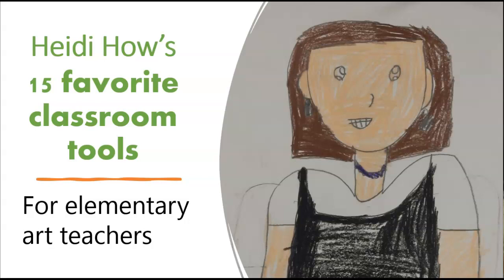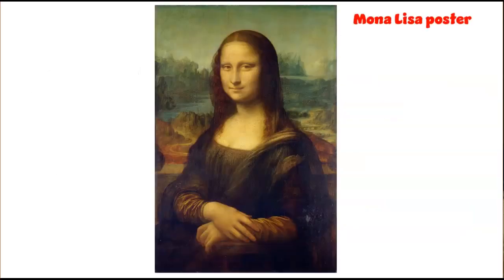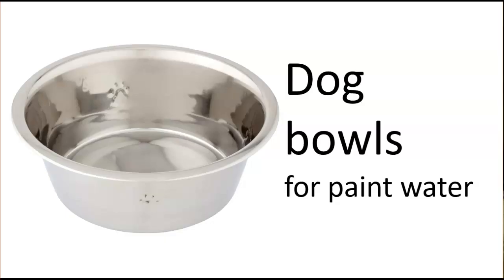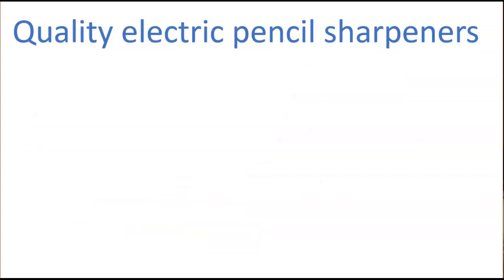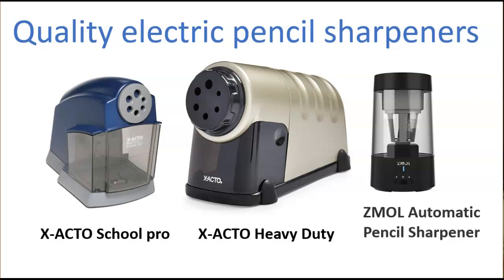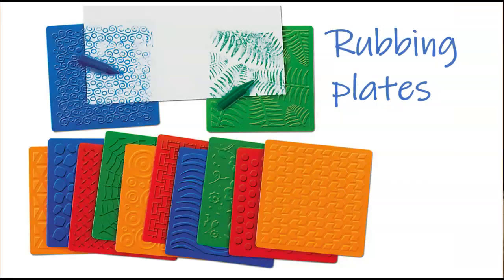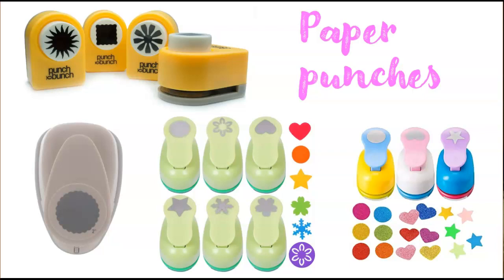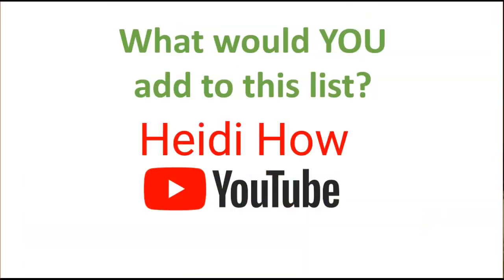ART TEACHER TIPS: 15 tools for the elementary art room that you might not even realize you need.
Do you have these 15 items in your elementary art room? Maybe you should! This list includes items that help with classroom management, everyday lessons and studio functions. Plus, some stuff just for fun. If you have a new art room, take a look at my recommendations, and share your own.